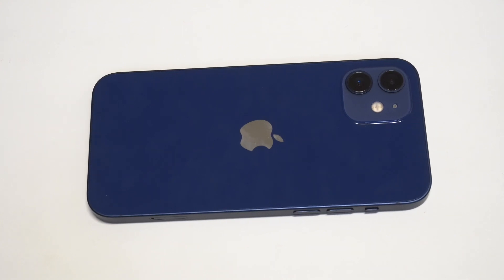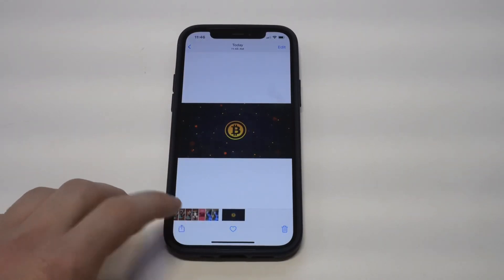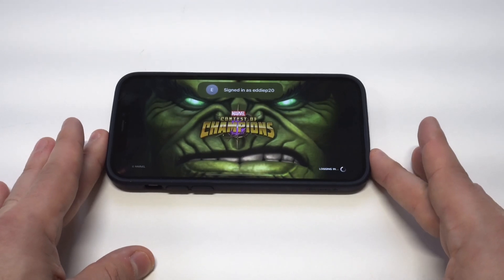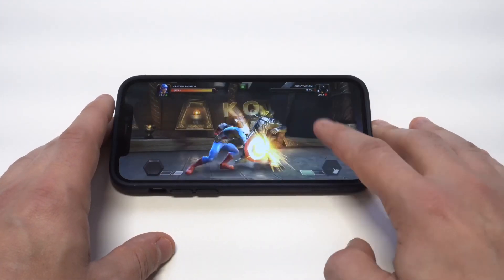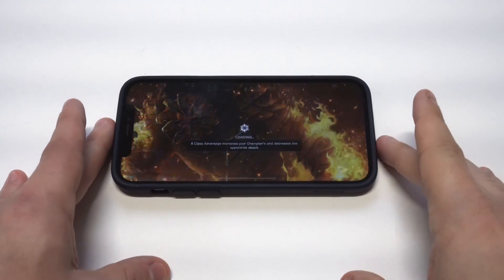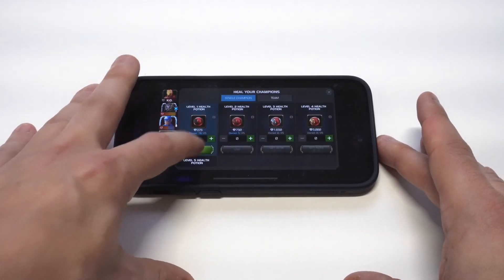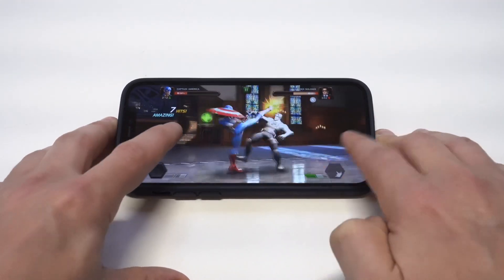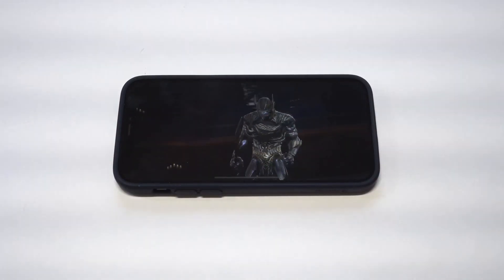How To Hide Photos On Iphone 12/12 Mini/12 Pro Max & More!